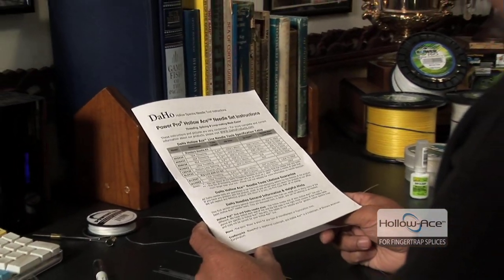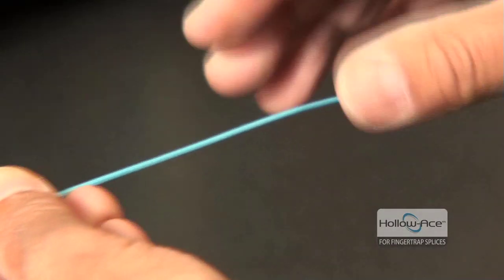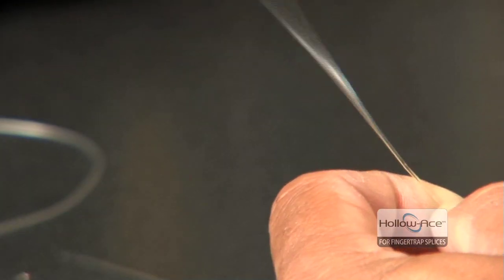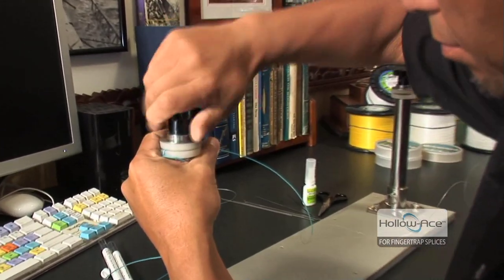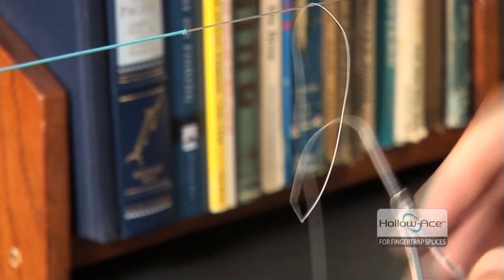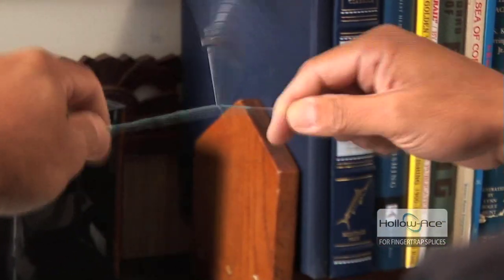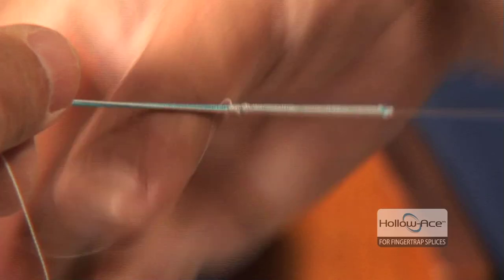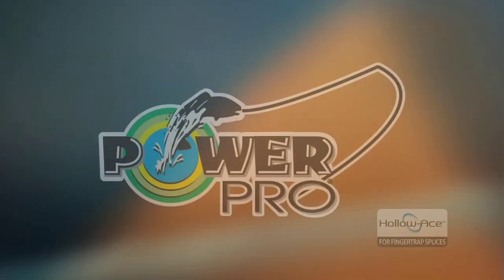Connecting 60# Fluoro into 60# Hollow Ace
Connecting 60#  Fluoro into 60# Hollow Ace Instructional Video